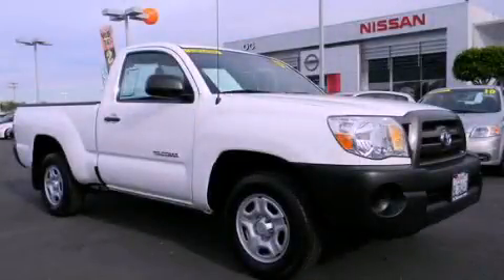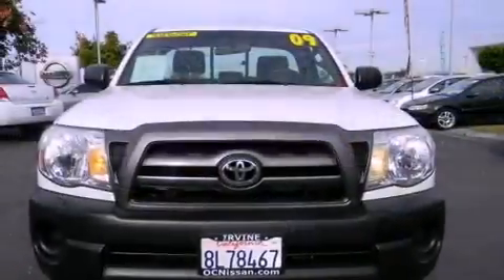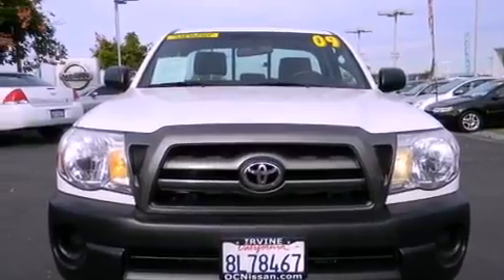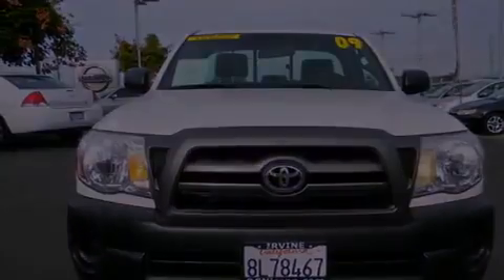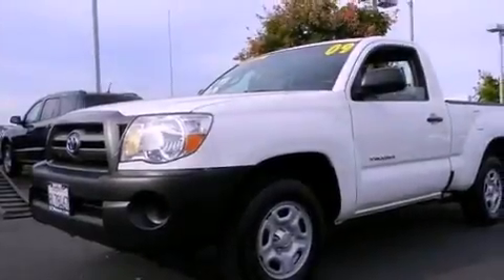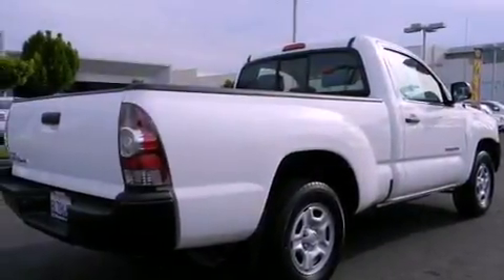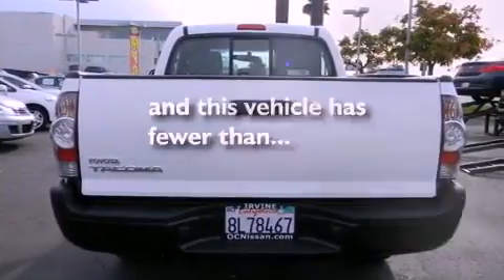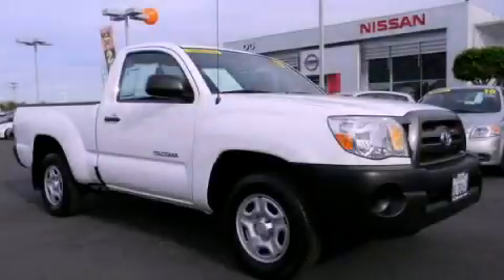2009 Toyota Tacoma Regular Laguna Beach CA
We are proud to present this 2009 Toyota Tacoma Regular .

 Year : 2009

 Make : Toyota

 Model : Tacoma Regular

 Engine : 4-Cyl 2.7 Liter

 Trans . : 4-Spd Automatic

 Exterior : White

 Miles : 55,556

 Interior : Ash

 30 Auto Center Drive

 2009 Toyota Tacoma Regular Irvine CA